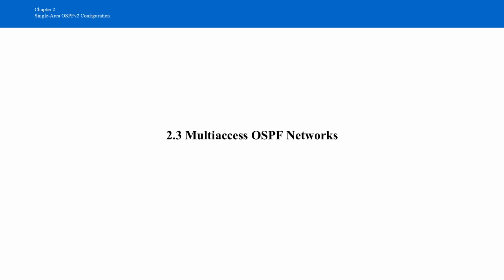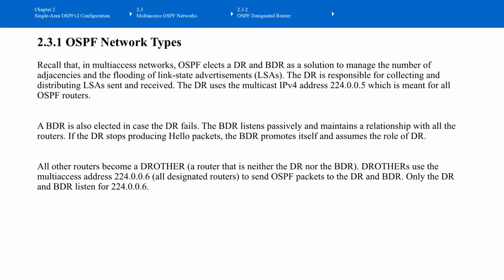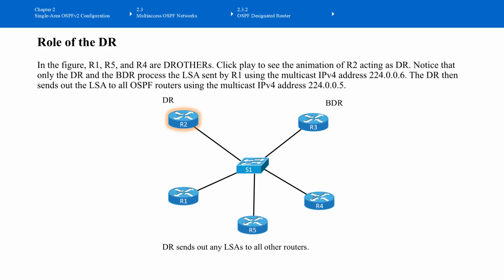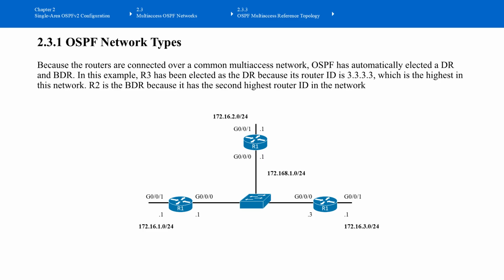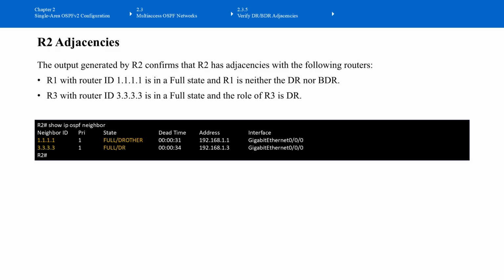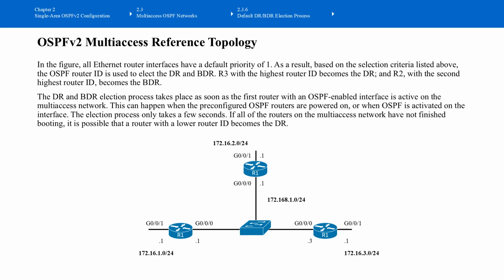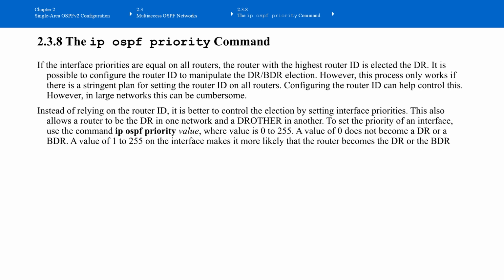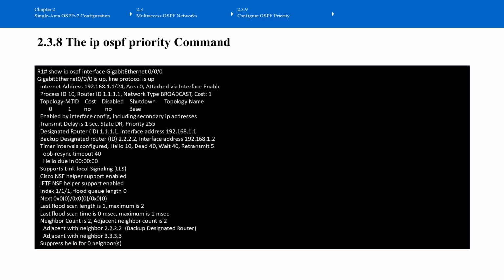2 3 Multiaccess OSPF Networks